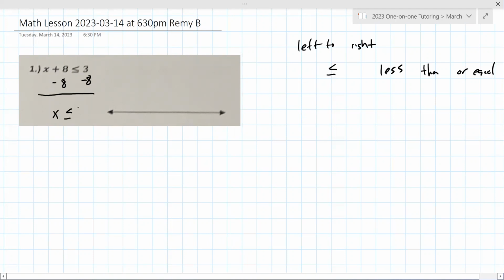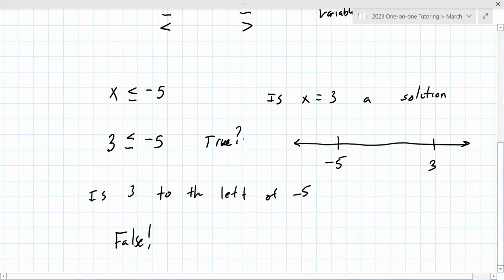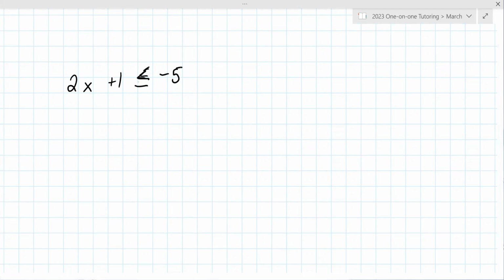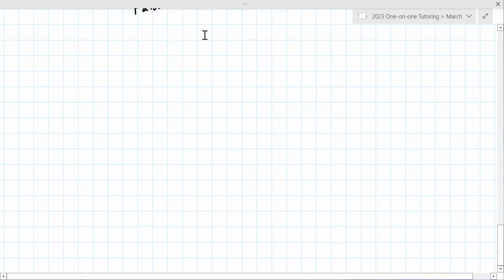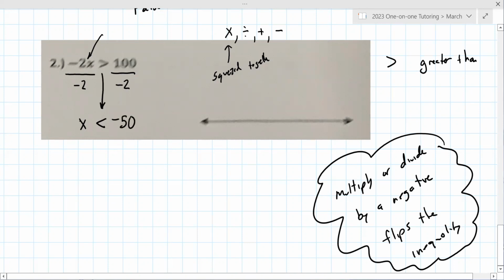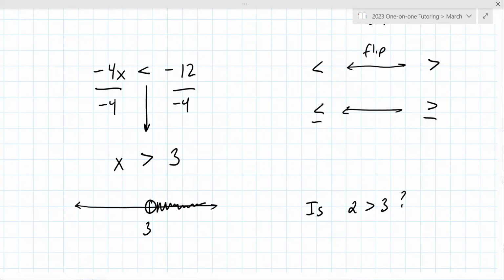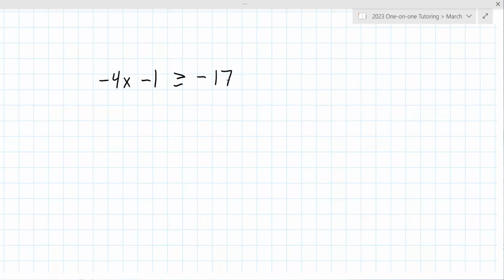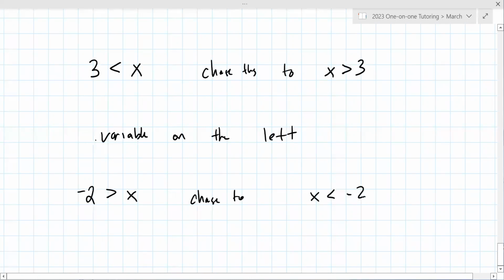High School Algebra 1 Lesson [2023-03-14 at 6:30pm MST Remy B]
This lesson covered topics in Algebra 1 including solving and graphing inequalities in one variable.